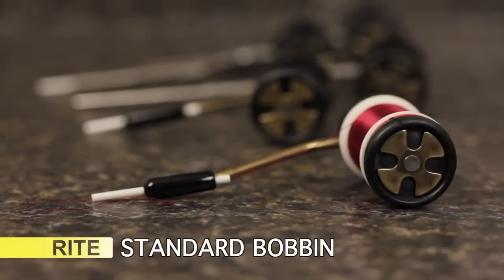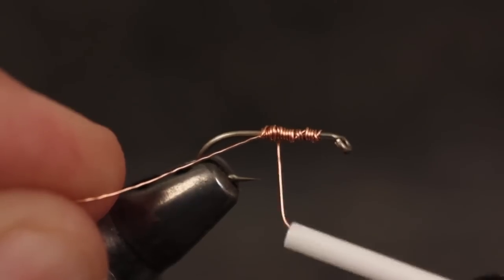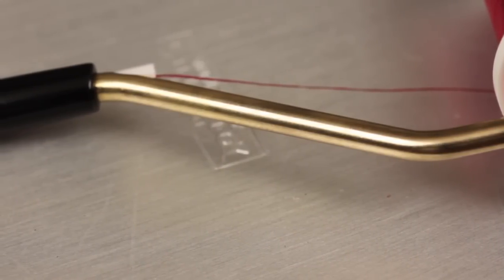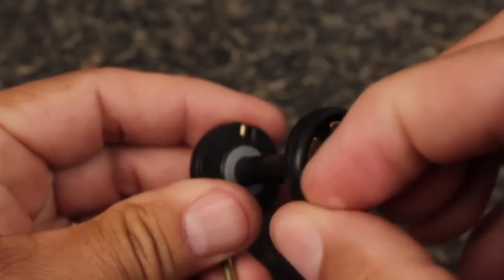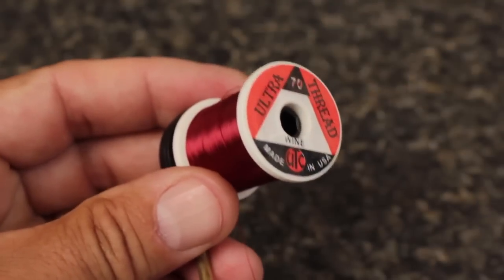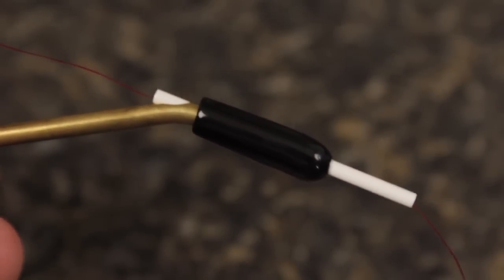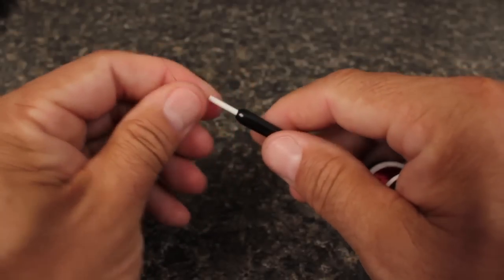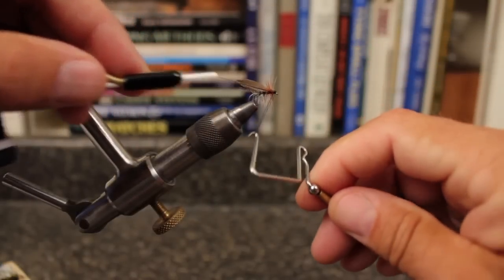Rite Bobbin Ceramic Standard Fly Tying Bobbin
Our Standard bobbin is probably the most popular of all the models we sell. More than likely, that's because it's the model that works for just about any fly pattern you may want to tie.